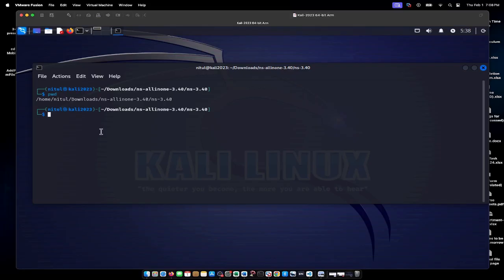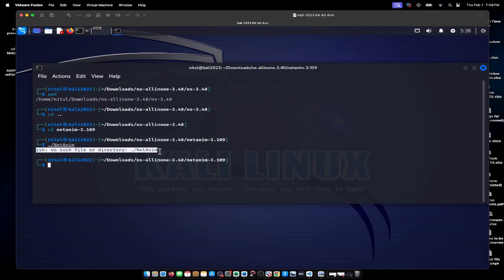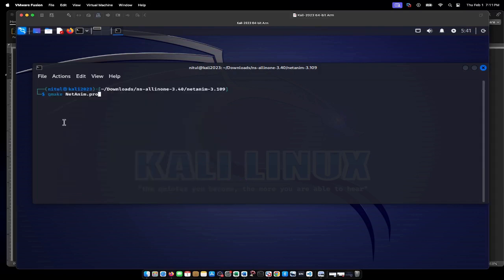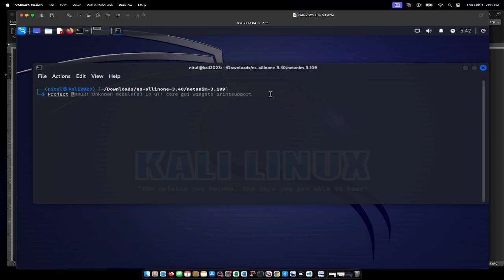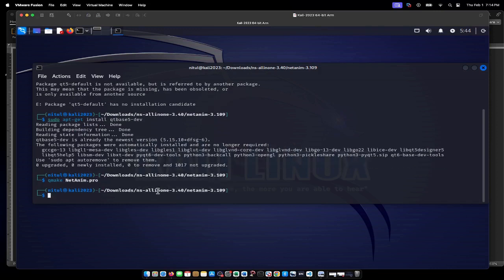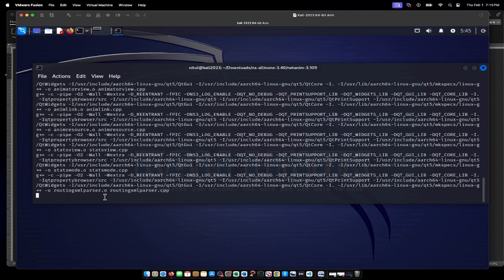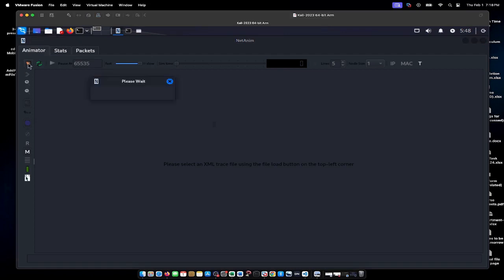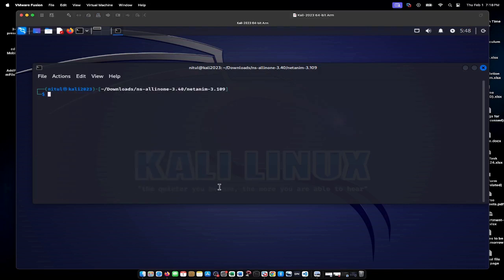NetAnim Configuration in NS-3.40 (resolving the configuration issue of NetAnim in NS-3.40).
This video describes how to resolve the "Project ERROR: Unknown module(s) in QT" error while configuring NetAnim. If NetAnim is not configured during building the NS-3.40, then this video may be watched to resolve the issue.